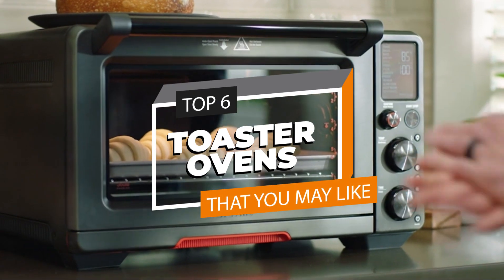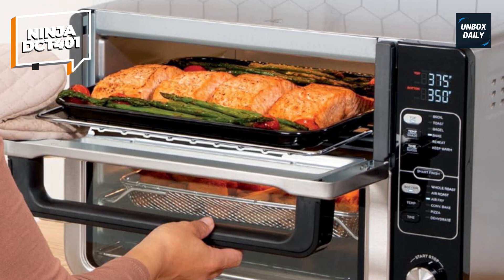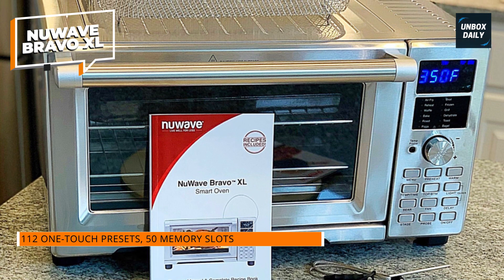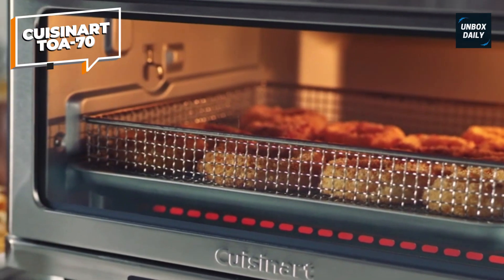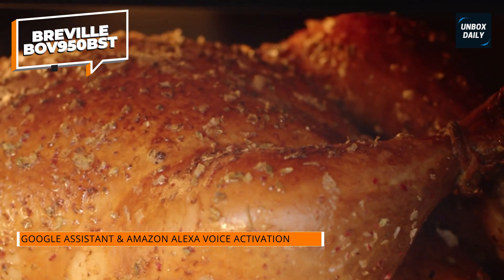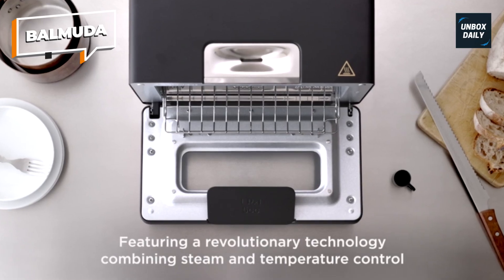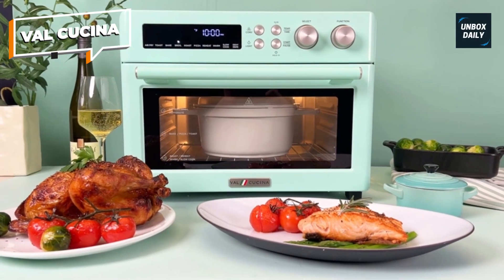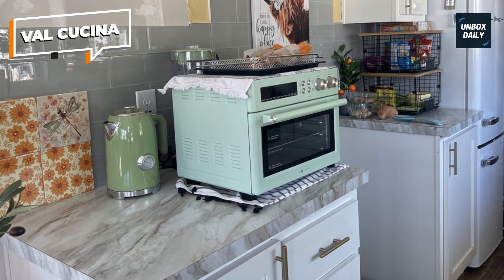Best Toaster Ovens of 2025: Culinary Innovation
The Best Toaster Ovens In 2025
• Ninja DCT401
• Nuwave Bravo XL
• Cuisinart TOA-70
• Breville BOV950BST
• VAL CUCINA

TIMESTAMPS
00:00 Intro
00:21 Ninja DCT401
01:43 Nuwave Bravo XL
03:24 Cuisinart TOA-70
04:15 Breville BOV950BST
05:44 BALMUDA
06:49 VAL CUCINA

Ninja DCT401
We’ve all been there: baking fish in the oven and suddenly your dessert starts tasting a bit fishy. With the Ninja DCT401, that's no longer an issue. The FlavorSeal Technology ensures that scents do not mingle between the two chambers. Your chocolate cake remains chocolatey, and your salmon remains fishy. Its Smart complete Technology allows you to coordinate both ovens so that they complete cooking simultaneously. With 12 distinct cooking functions, the culinary options are limitless. With independent functions for the top and bottom ovens, you can multitask in the kitchen. It can also accommodate 6 pounds of wings and a 12-inch pizza at the same time. That is enough to satisfy up to eight hungry mouths. With two separate ovens, you can serve both children and adults at the same time. What's inside the box? Aside from the cutting-edge oven, the Ninja DCT401 comes with a slew of accessories to help you cook more effectively. From sheet pans to wire racks and an air fry basket, you're ready to go on a culinary journey. And if you ever run out of ideas, the included chef-curated recipe book will undoubtedly ignite your imagination.

Nuwave Bravo XL
This Nuwave Bravo XL Air Fryer Toaster is a fantastic Smart Oven with a 12-in-1 Countertop Grill/Griddle Combination. Want to cook it at a higher temperature or for a longer time? You can quickly make adjustments on the fly at any moment. You can adjust the time and temperature as needed throughout the cooking process. Bravo's easy digital controls are simple to use. You can also specify cook temperatures ranging from 50°F to 500°F, with accurate 5°F increments. Unlike ancient techniques that manage temperature by turning the heater on and off, the heater is never turned off when cooking. You can even set up the top, bottom heaters, and convection fan separately for real surround cooking. Set the bottom warmers to maximum power and the top heaters to 30% to get a crispy crunch crust and flawlessly melted cheese toppings. Once you've specified the desired doneness temperature, Bravo will continually monitor the interior temperature of your food and will automatically stop cooking when it reaches that degree. Bravo also has a carryover cooking option. It compensates for the inevitable carryover cooking. When enabled, this function guarantees that the meat or fish does not overcook while resting. Added to that, with four rack locations and multi-purpose racks, multi-layer cooking is easier than ever before. Bravo's heavy-duty racks can support loads greater than 30 pounds.

Cuisinart TOA-70
When we tried air fryer toaster ovens, we loved the Cuisinart TOA-60. It is one of our top picks, particularly for its exceptional cooking performance with roasted chicken, which delivered golden results without drying out the meat. The TOA-70 is an improved version that delivers the same excellent results as the original but adds a few more capabilities. You can cook up to three pounds of food or a 12-inch pizza in the 0.6-cubic-foot chamber, which lights while cooking at temperatures up to 450°F. Even better, this includes a convertible grill/griddle pan that can be used for both searing and broiling. This also has all the standard toaster features, including a shade selector when you simply want a piece of toast.